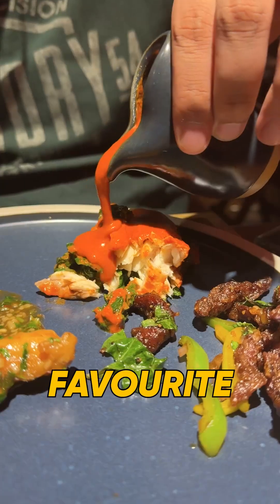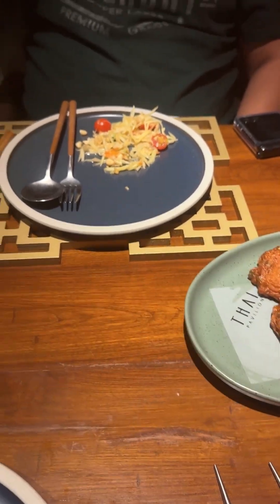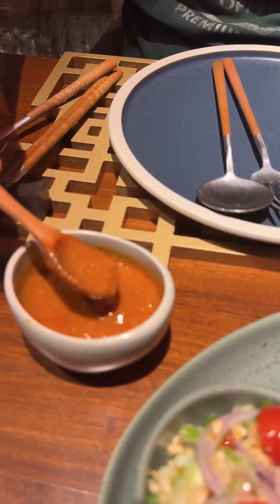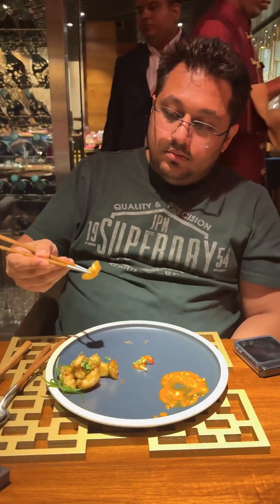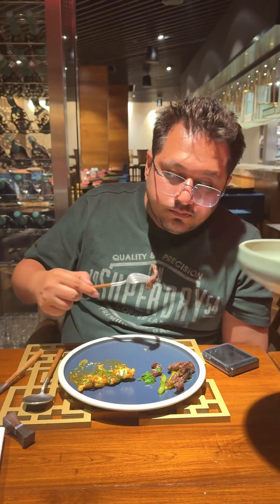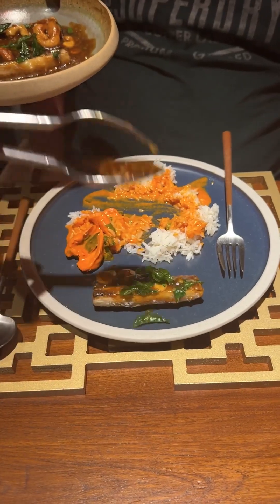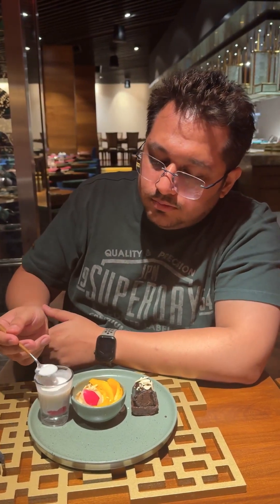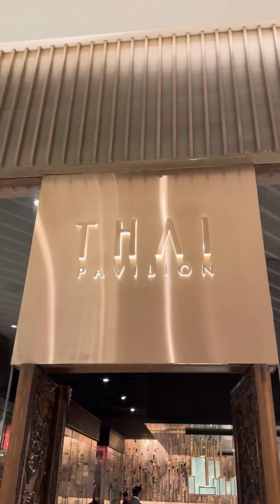Cruncy Bread Wale Bhel Mix Pakoda Making A.S.M.R @Mknkolva bread pakoda Making ,🥺🥺🍆🍆🍆😋